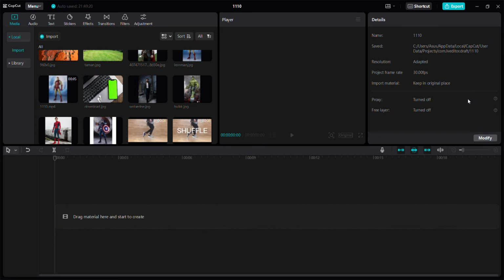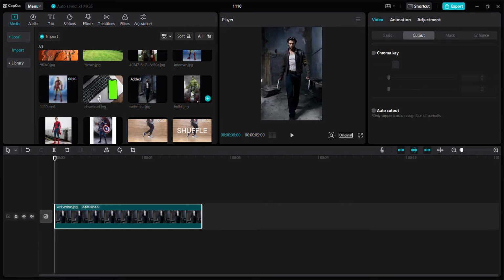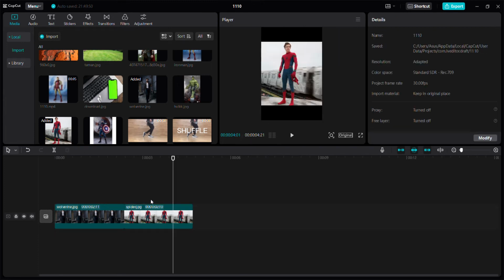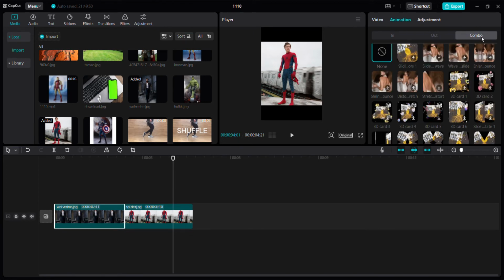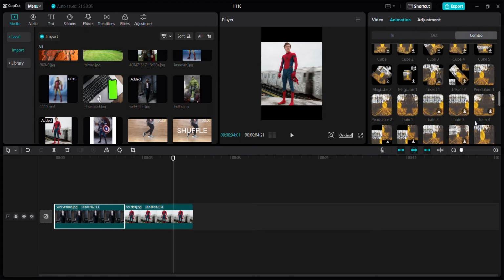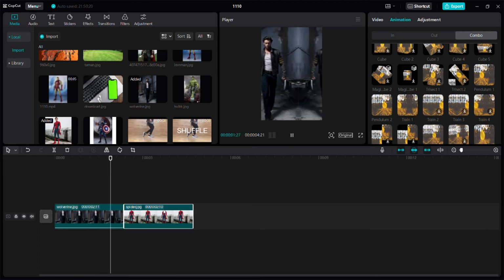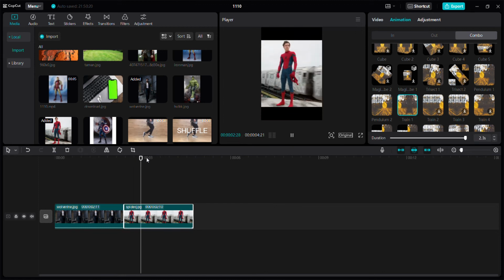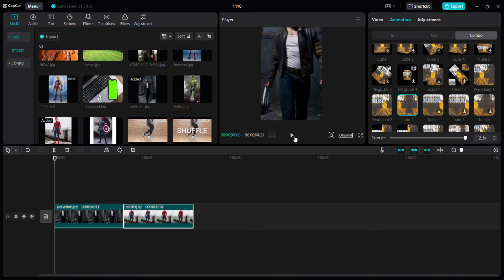Simple CapCut Tutorial Train Animation In CapCut PC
Want to create this animation on CapCut PC? Here's how you can do that.